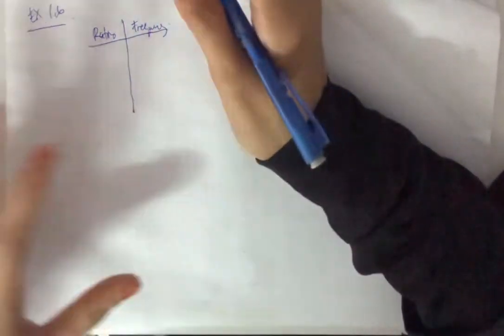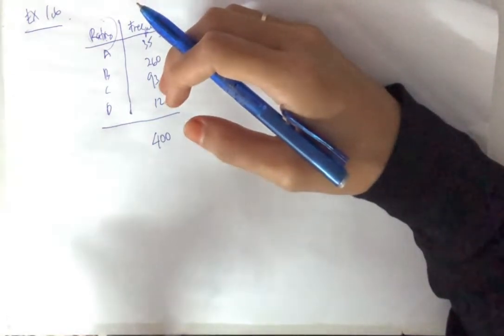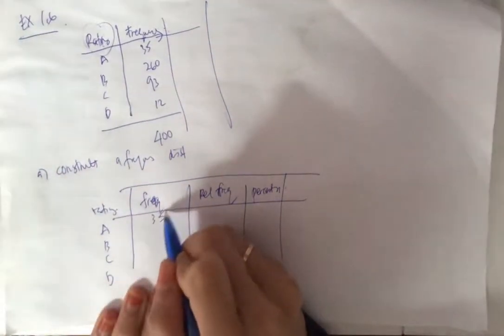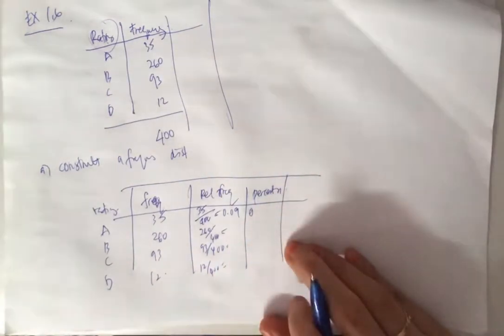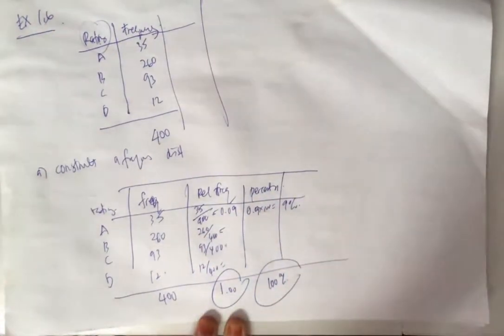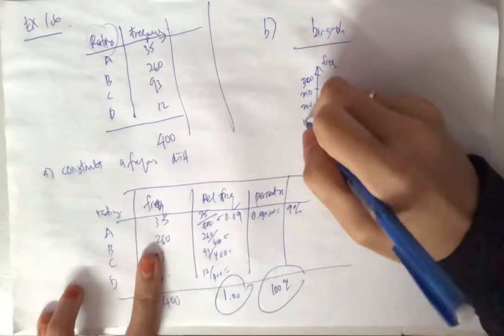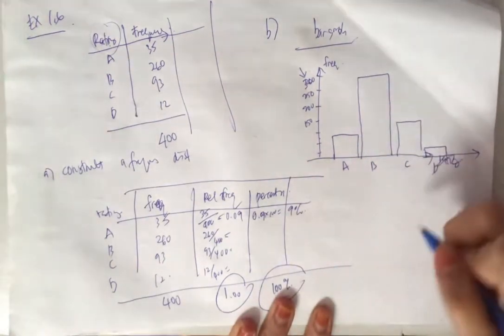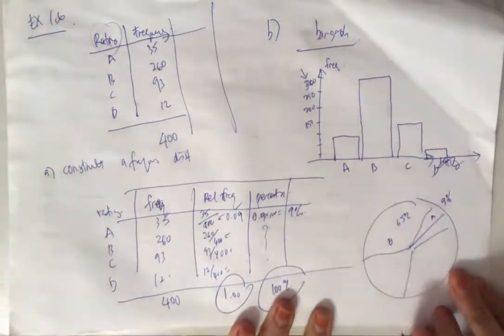Example: Qualitative Data